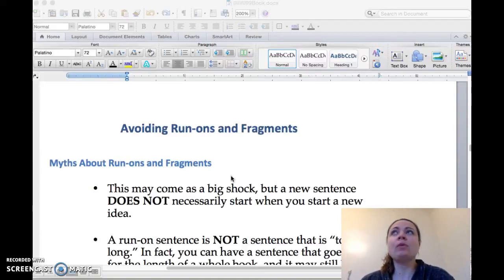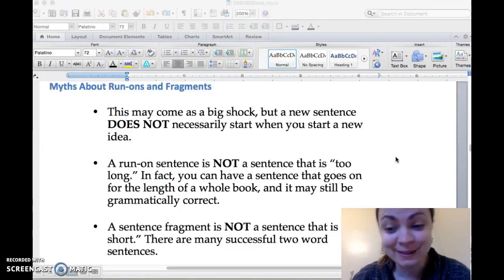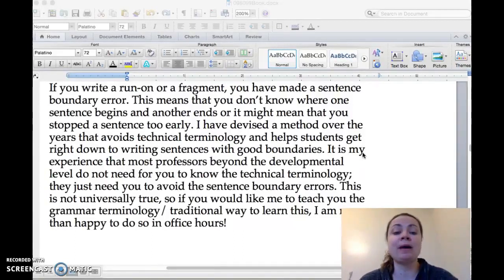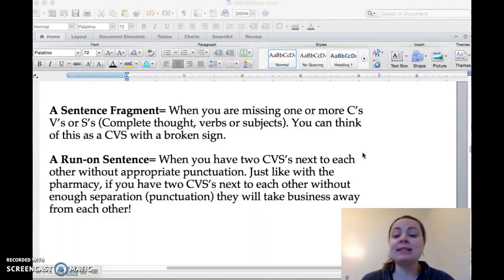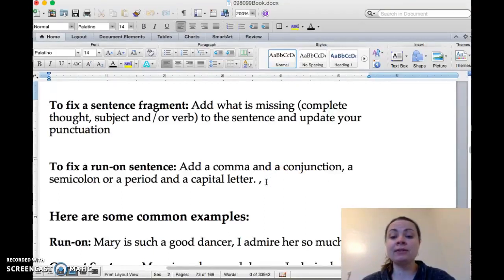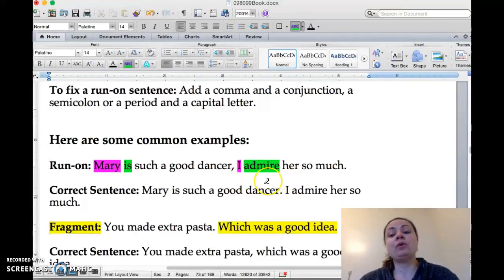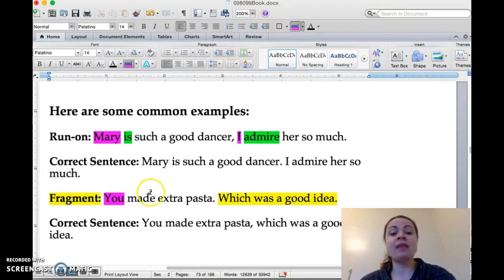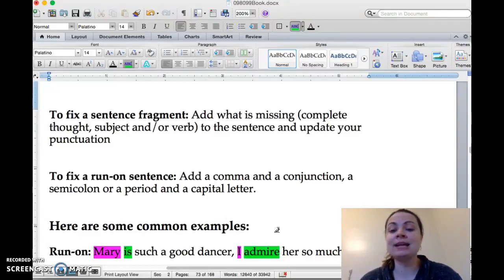Standard Shell Run ons and Fragments